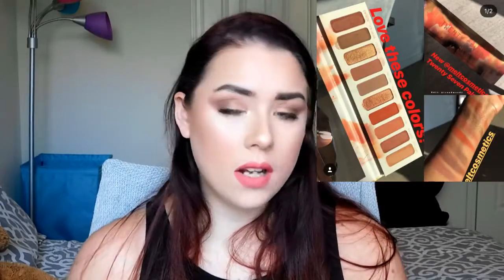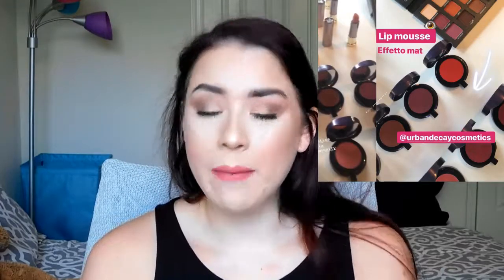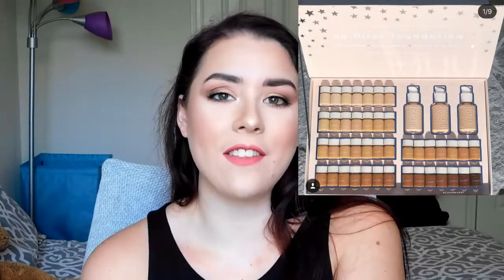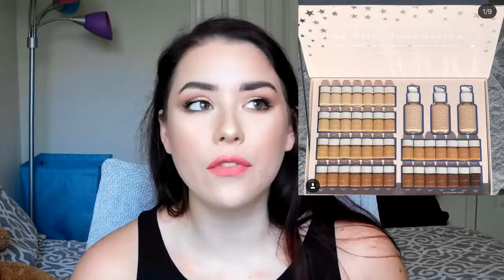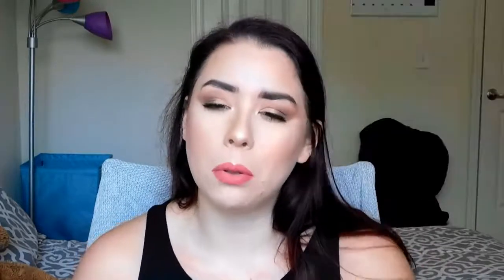WILL I BUY IT? JUNE